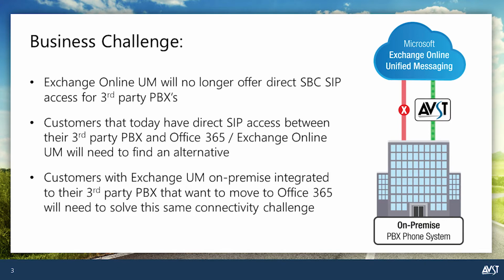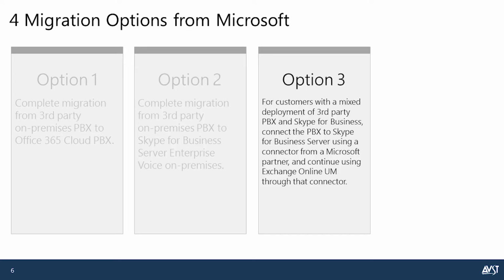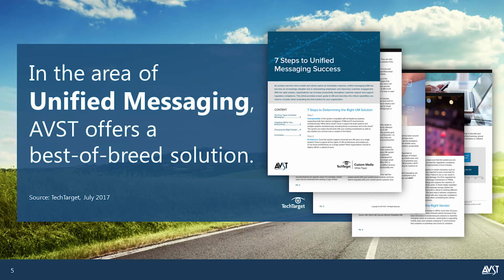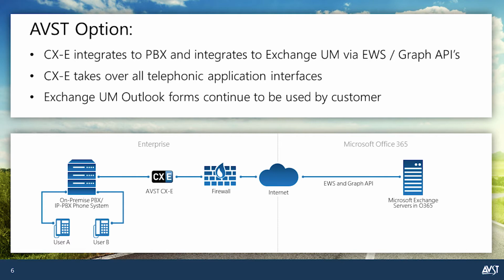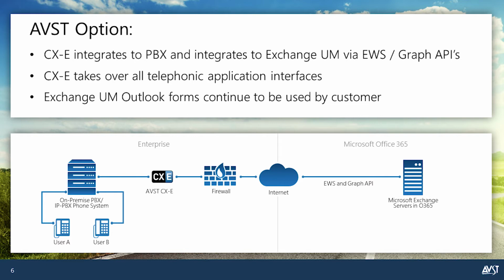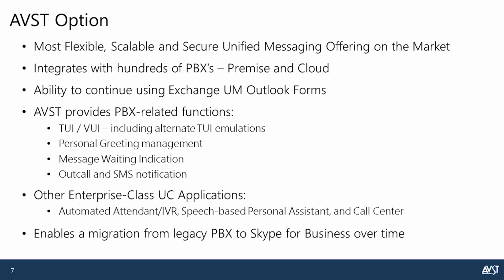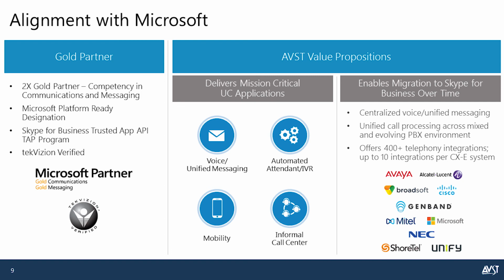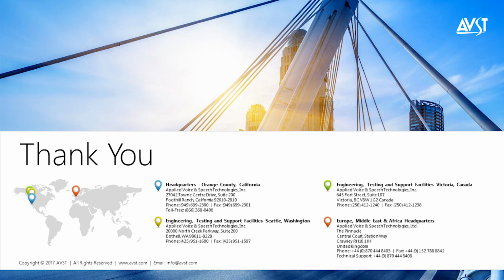AVST Supports Microsoft Customers Transitioning from Exchange Online Unified Messaging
With the 2018 discontinued support for SBC to connect third-party PBX systems to Exchange Online UM, many Microsoft customers are seeking an alternative Unified Messaging solution for Office 365.